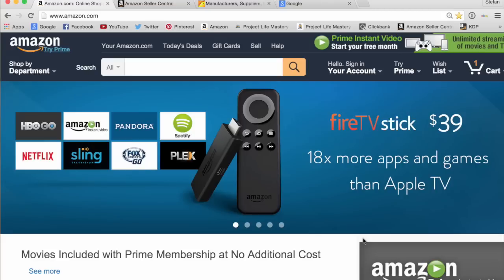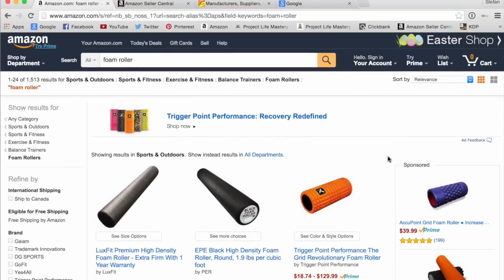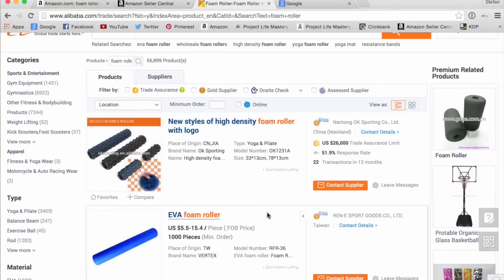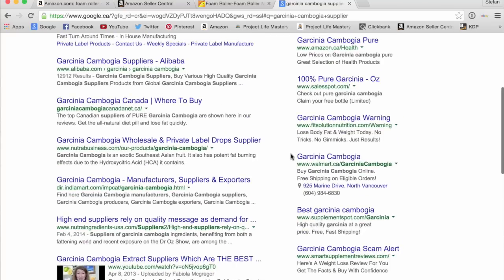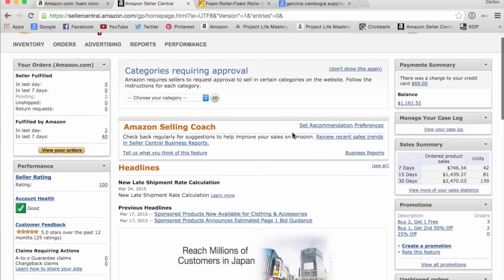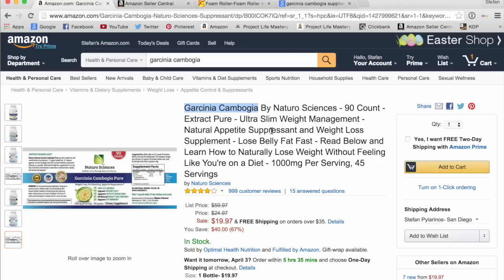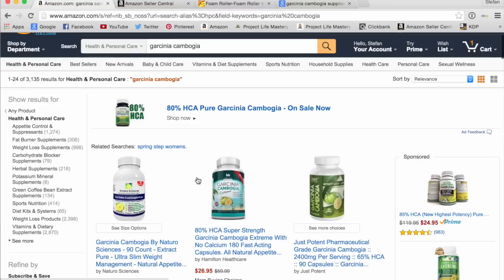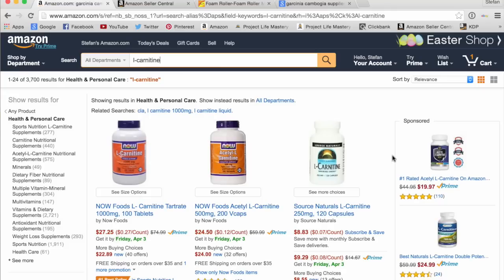Exactly How I'm Making $2,500 Per Month Selling On Amazon FBA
Amazon FBA is one of the most powerful and popular ways to make money online. I have been able to build a 6-figure Amazon business and create financial freedom. If you're ready to escape the 9 to 5 rat race, check out my FREE Amazon FBA training where I will show you how I'm making $2,500 per month selling on Amazon FBA

Learn exactly how I'm making $2,500 per month selling on Amazon FBA (Fulfillment by Amazon).  I launched my product in February 2015 and in March 2015, my total sales were $2,500 and climbing!

The Project Life Mastery YouTube channel is the place to be for motivational, inspiring, educational, and uplifting self improvement videos. You can also follow for videos about online business, Amazon, and making money online!

★☆★ RECOMMENDED RESOURCES: ★☆★